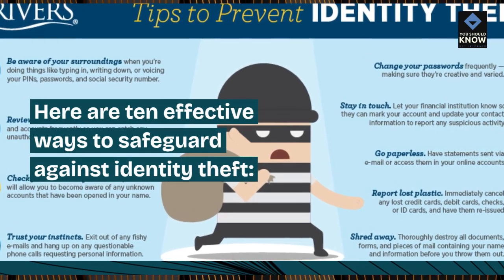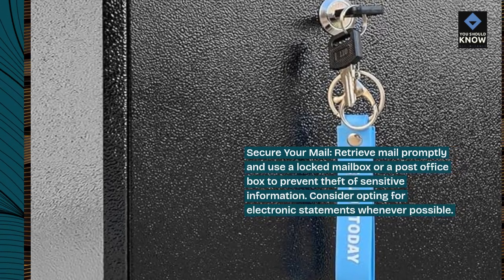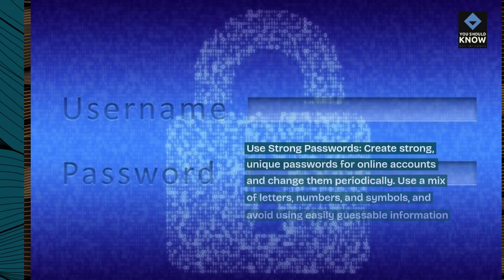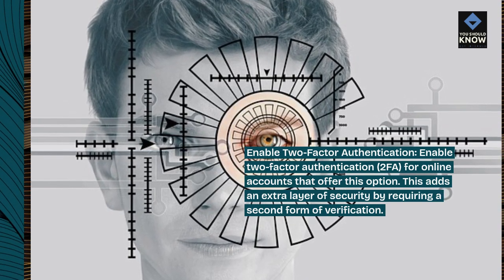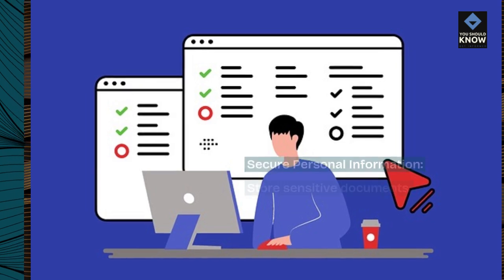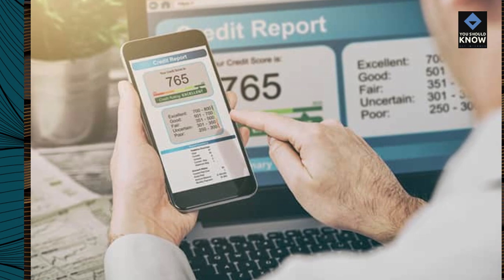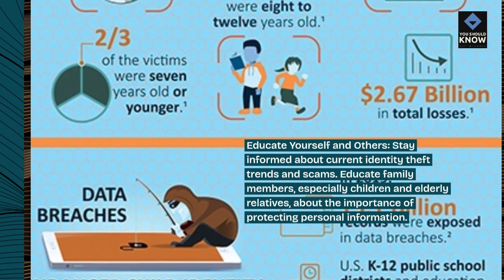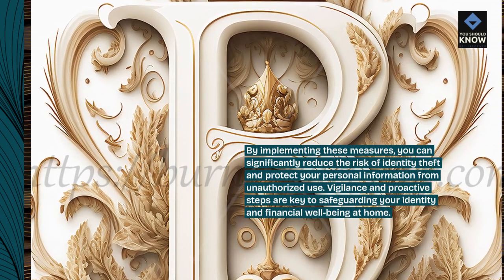Top 10 Ways to Safeguard Against Identity Theft at Home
Protect yourself from identity theft with these top 10 effective strategies for safeguarding your personal information at home. Learn how to prevent fraud and secure your sensitive data.